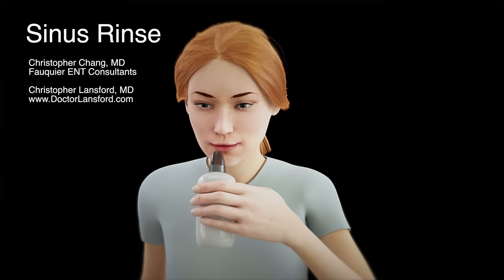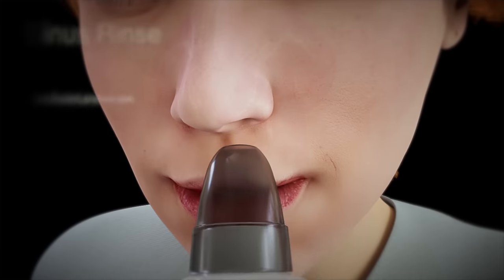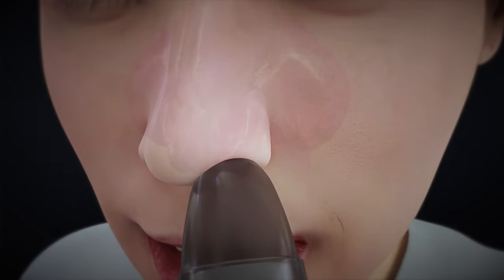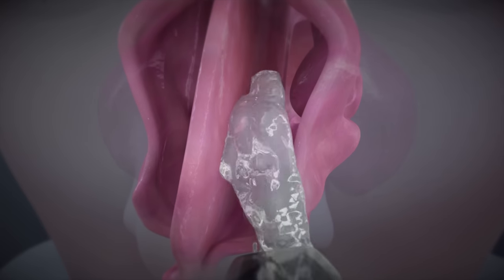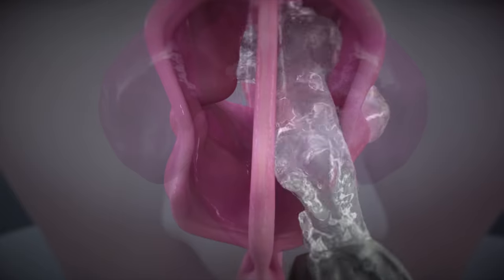Sinus Rinse Animation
This animation demonstrates how a sinus or nasal rinse works to clean out the nasal passages. Performed using saltwater, sinus rinses are very helpful for patients who suffer from allergies or frequent sinus infections.

Purchase NeilMed Sinus Rinse on Amazon